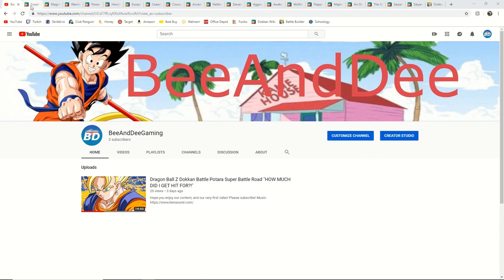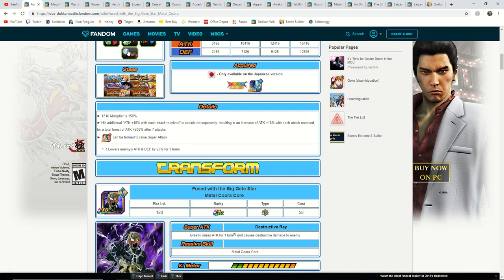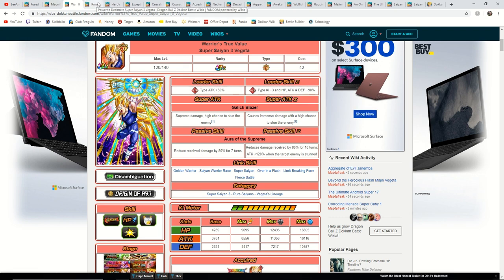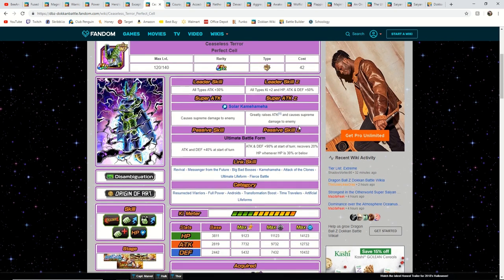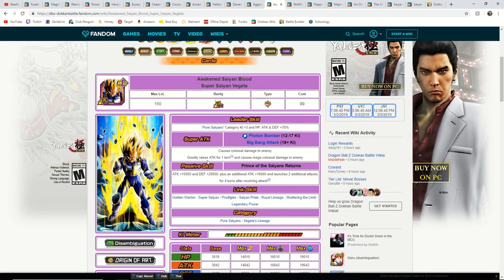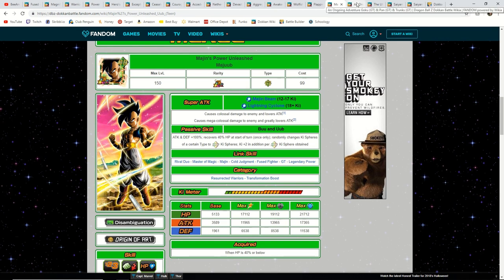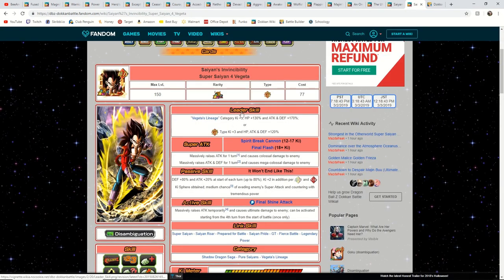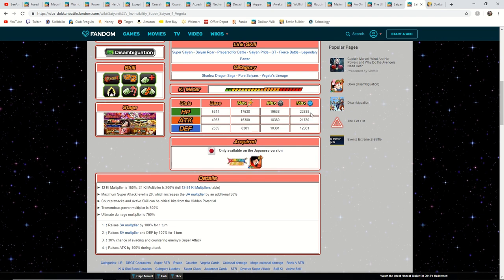Dragon Ball Z Dokkan Battle - Upcoming Global Units